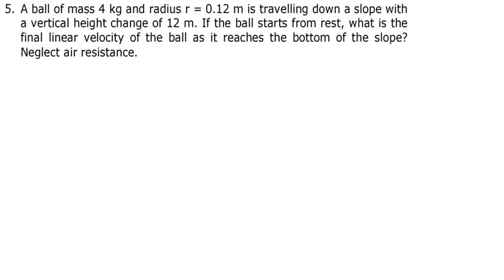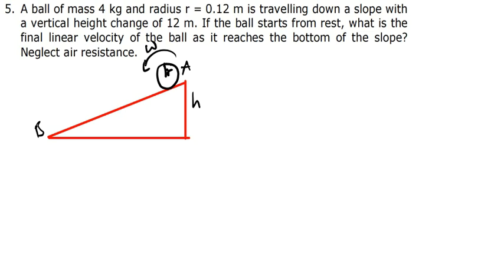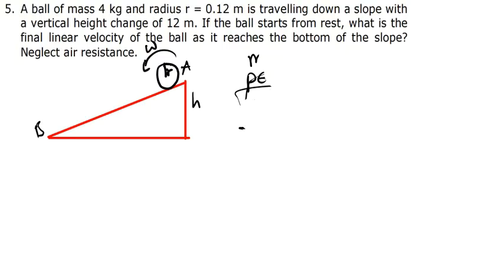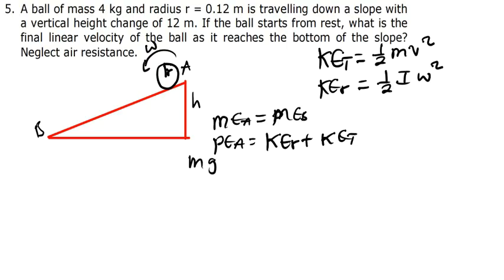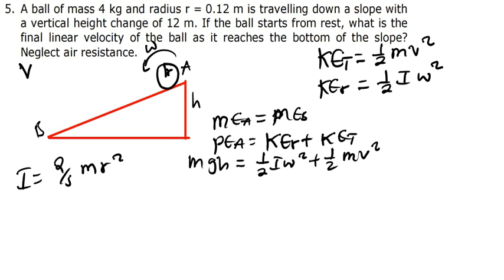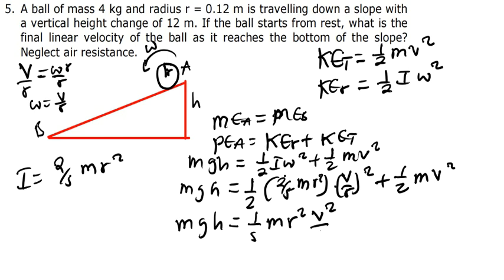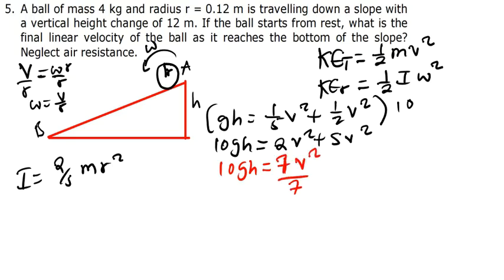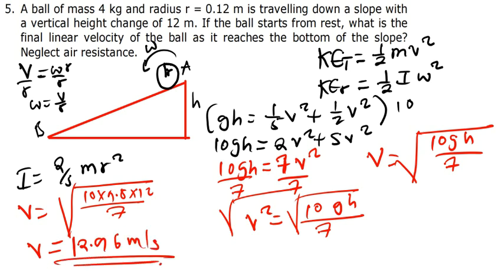Rotational Kinetic Energy | Physics Made Easy with Step-by-Step Examples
Understand Rotational Kinetic Energy like never before! ⚙️ In this video, we break down the concept, formula, and real-life applications, then solve step-by-step examples to make learning simple and effective. Perfect for physics students and exam preparation.

📌 What You’ll Learn:

Definition & concept of rotational kinetic energy

Formula and units explained

Worked examples for clear understanding